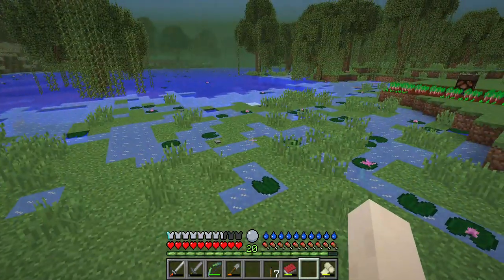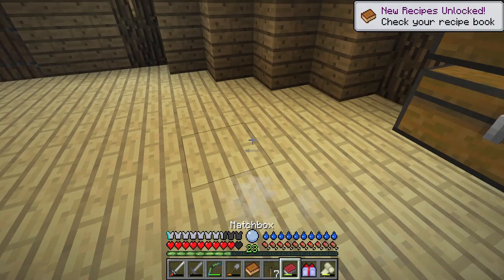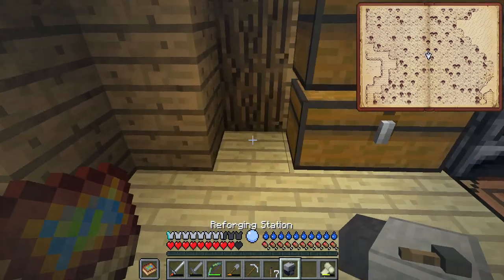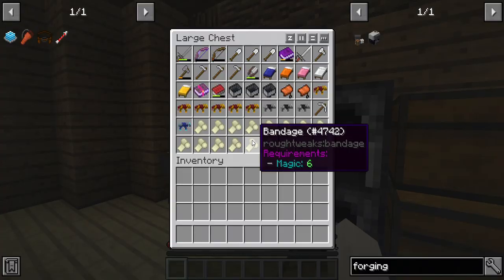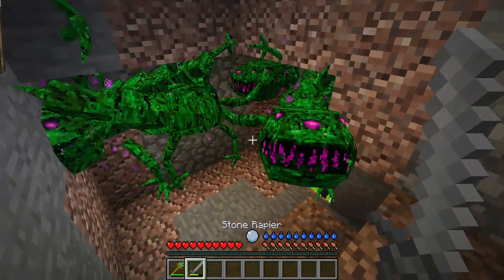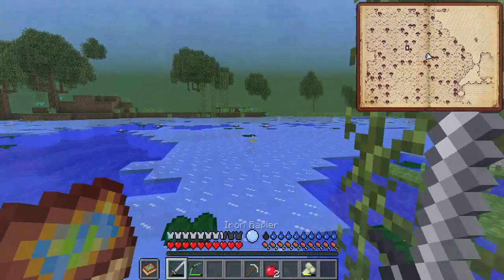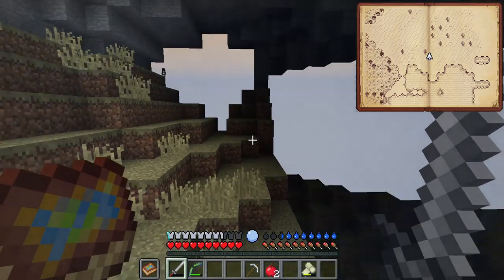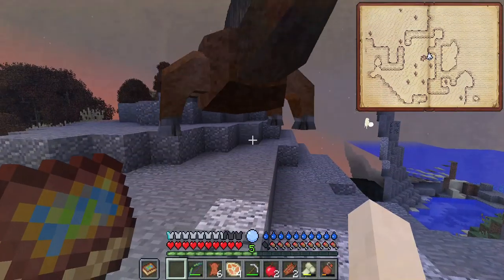RLCraft Again Ep. 6